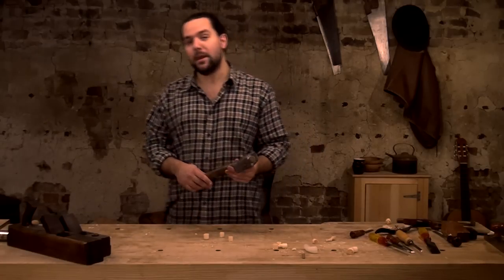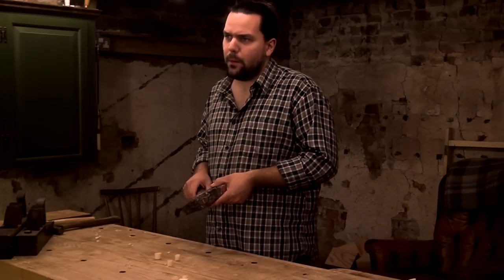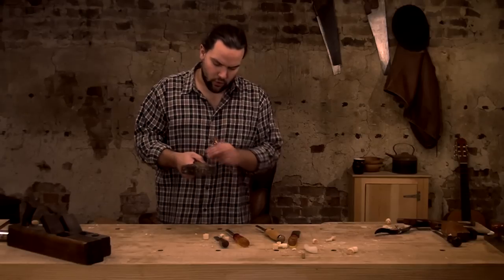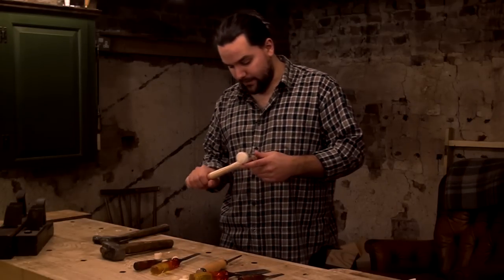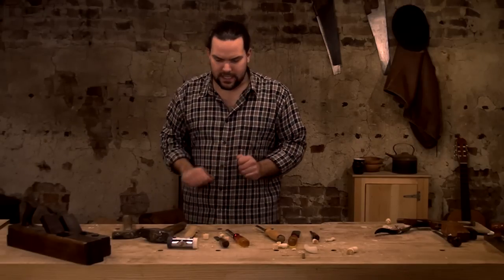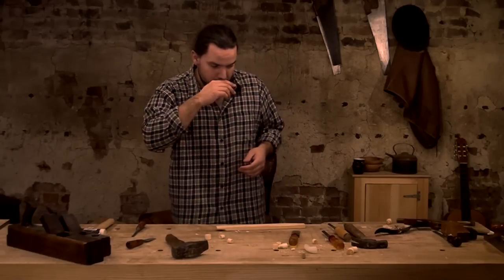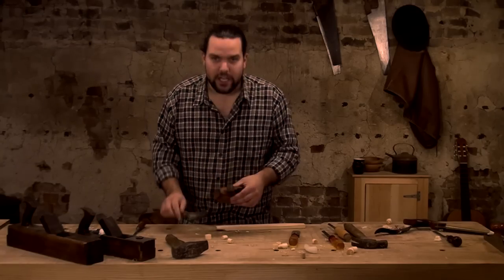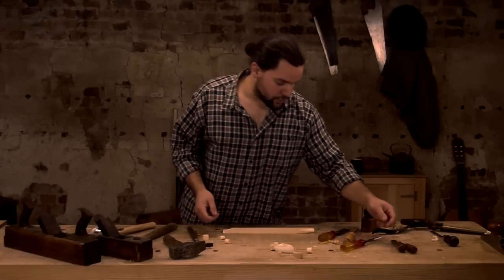Best Mallets For Hand Tool Woodworking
We're back in our new workshop and warming in with a quick rant about one of our most repeated comments; that bloody great mallet.